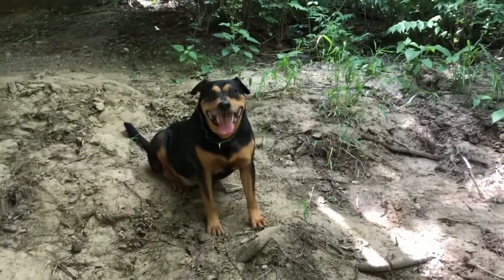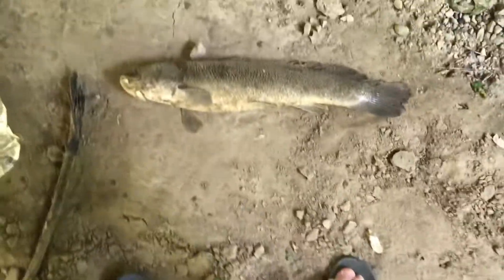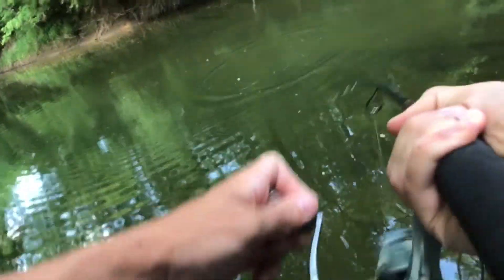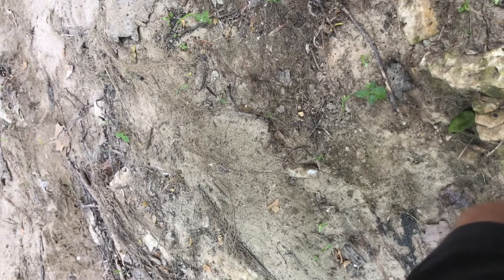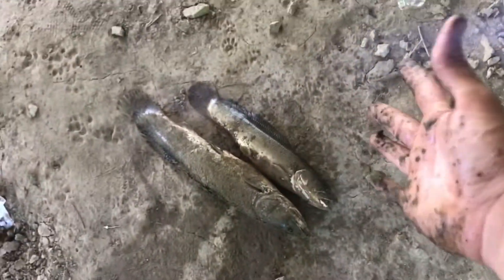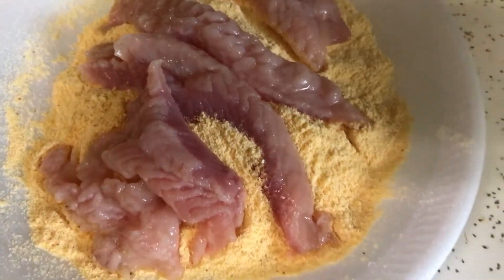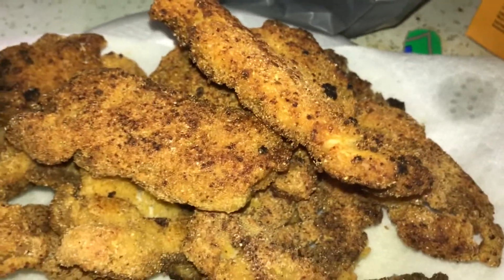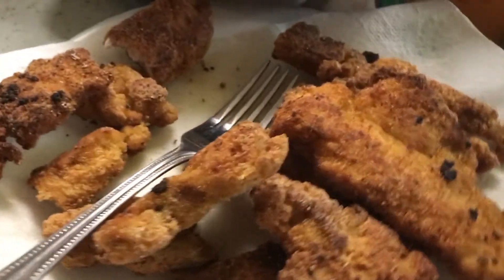Bowfin Catch & Cook! (INSANE)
First ever time trying bowfin and it wasn’t that bad!